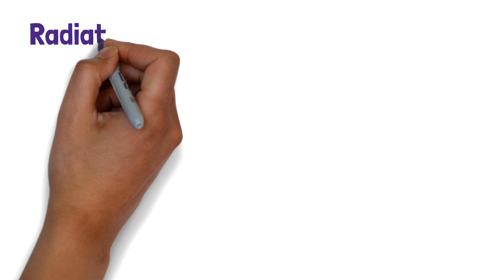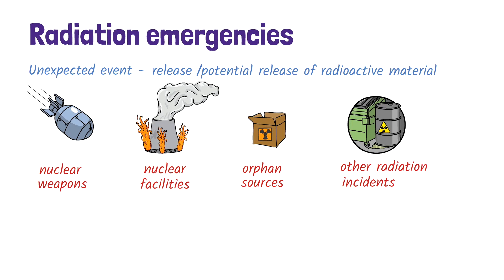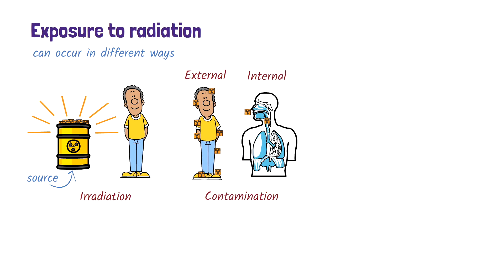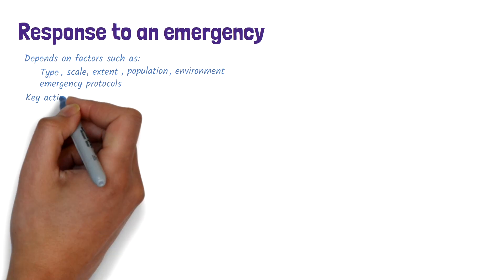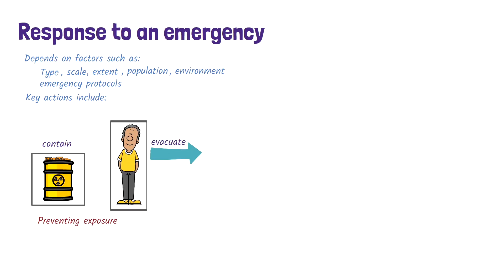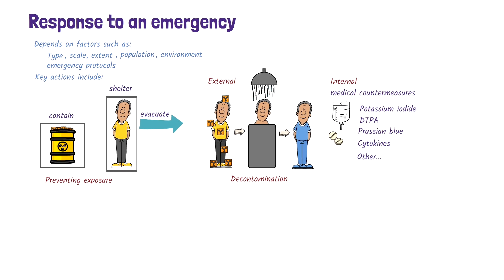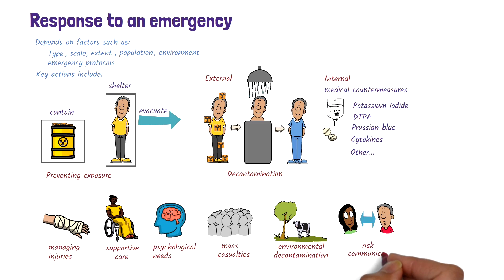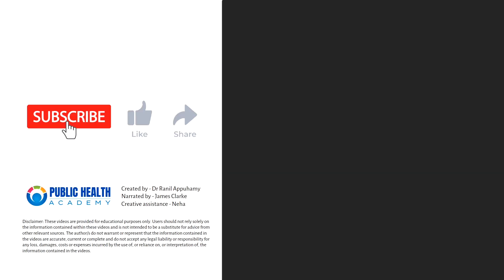Radiation Emergency Basics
This short video is an introduction to how radiation emergencies are managed. It goes through the basics of types of emergencies, exposure pathways and will explore the key response strategies used by emergency management teams.

0:04 - Types of emergencies
0:38 - Types of exposure
1:18 - Response

Created by: Dr Ranil Appuhamy
Narrated by: James Clark
Creative assistance - Neha